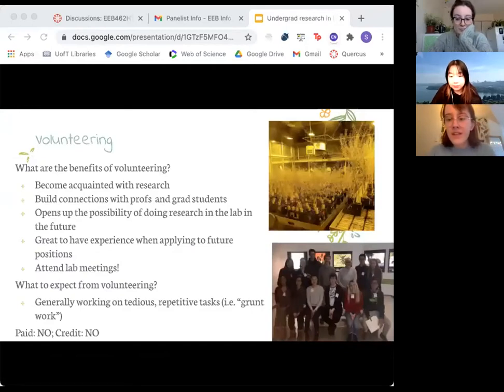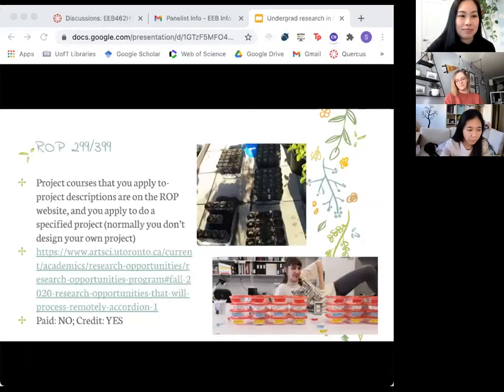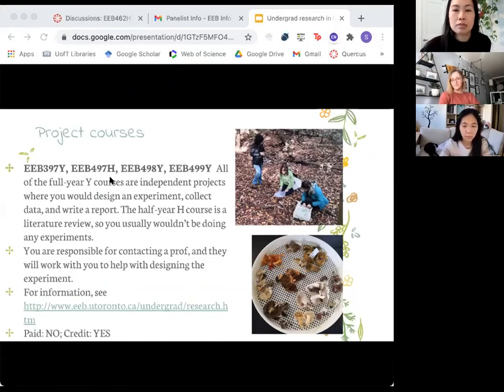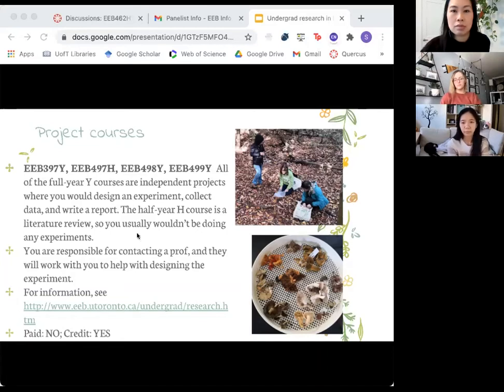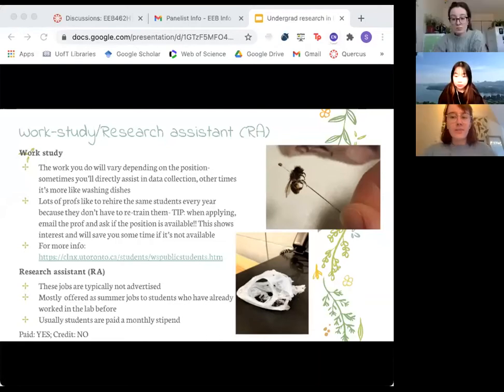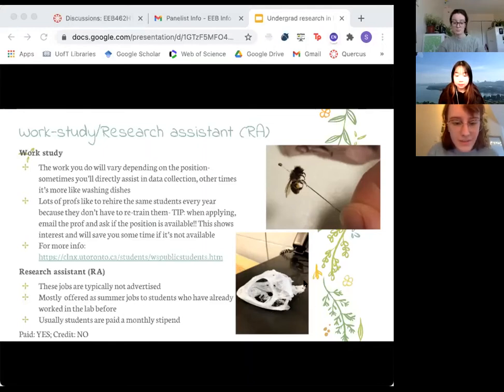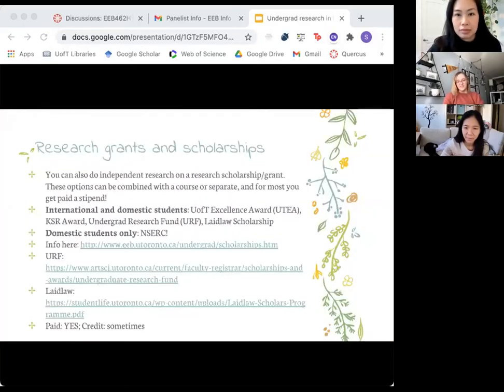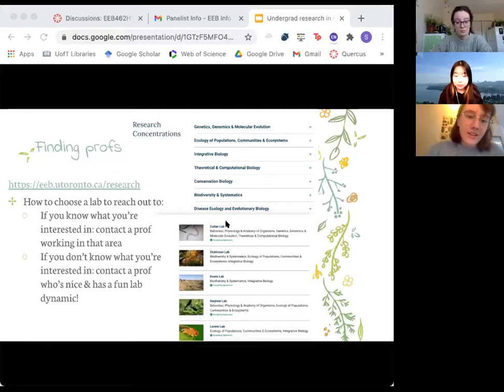EEB Info Session on Research Opportunities (February 2021)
The session will cover the incredible EEB research opportunities available to you! Student panelists will describe their first-hand experiences with undergraduate research within EEB and answer questions.

This is a great opportunity to hear how you can get involved with research, get your questions answered, and hear from your peers. This event will be of interest to undergraduate students in all years.

🔹 Work-study positions
🔹 Volunteering in professors’ labs